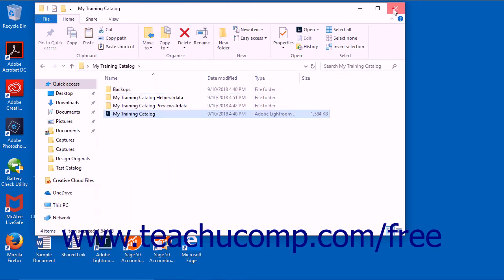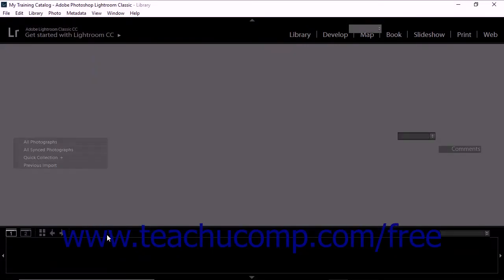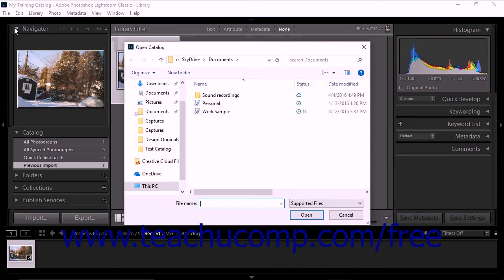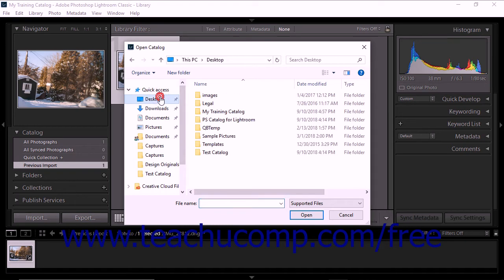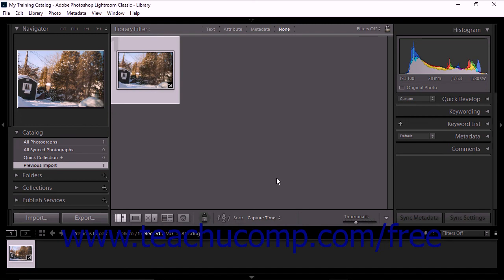Lightroom Classic CC Tutorial Restoring a Catalog from a Backup Adobe Training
Learn about Restoring a Catalog from a Backup in Lightroom Classic CC A clip from Mastering Lightroom Classic CC Made Easy. - the most comprehensive Lightroom Classic CC tutorial available. Visit us today!